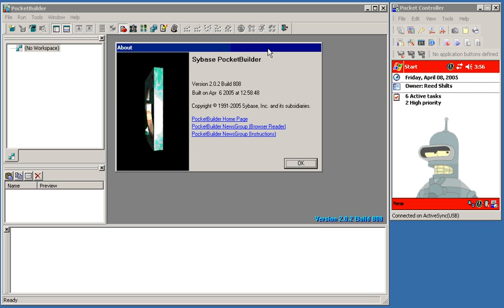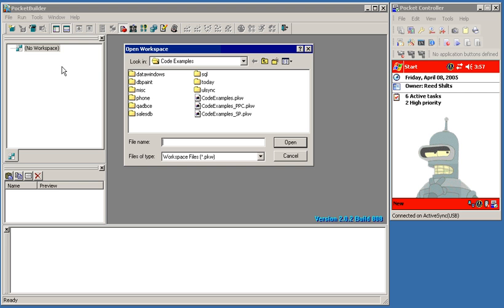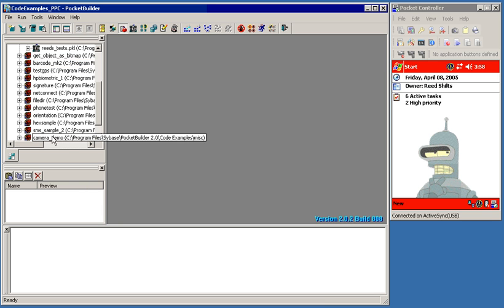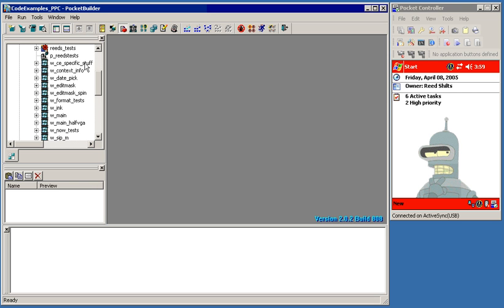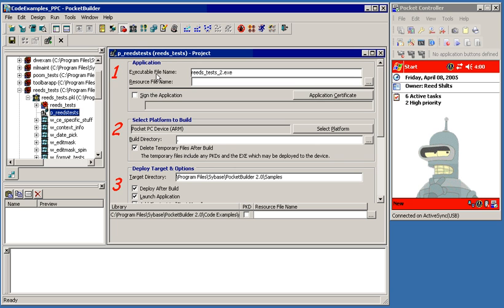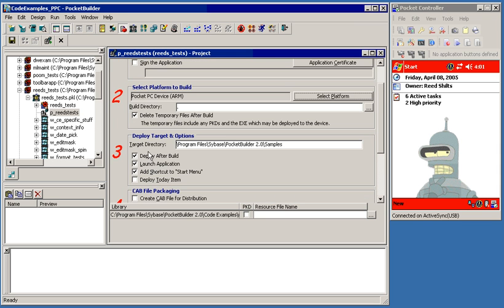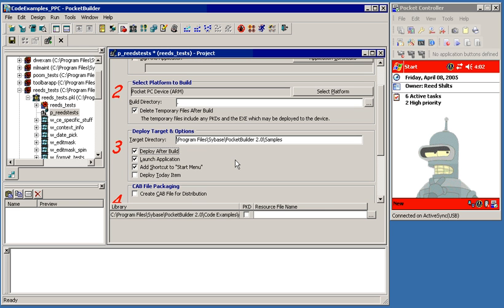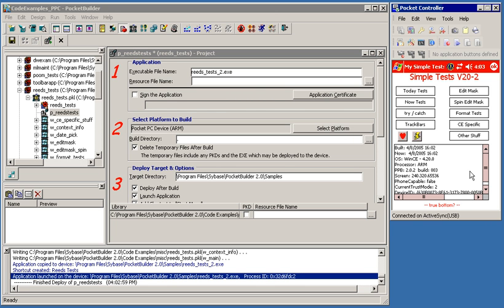PKTutorial 01 code example non db